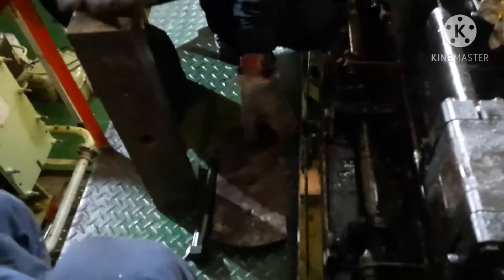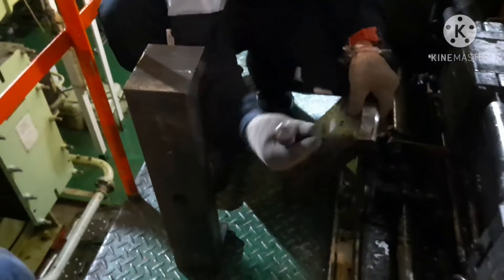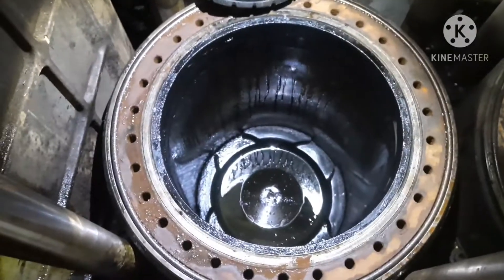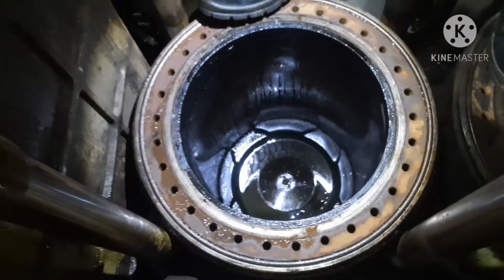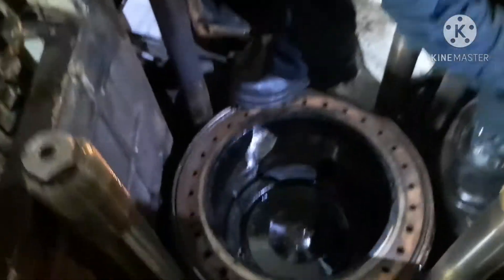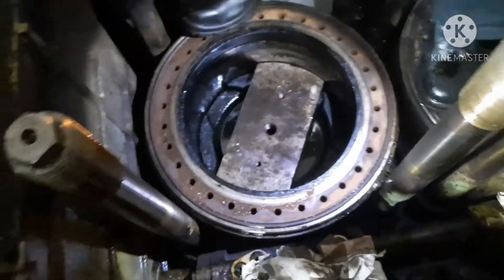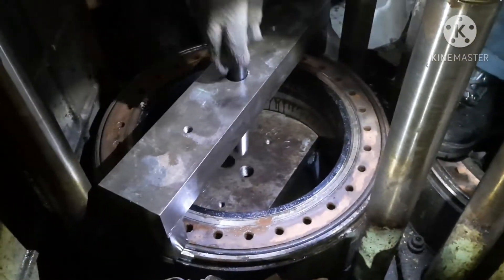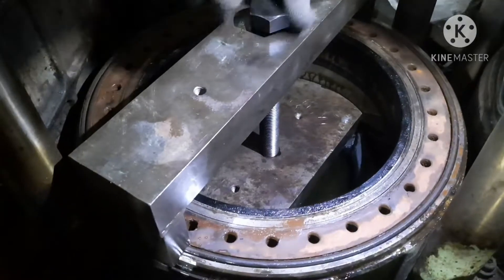PART-7 (ENGLISH) How do they do...DIAHATSU generator DECARB ....( HOW TO REMOVE PISTON FLAME RING)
PART-7(ENGLISH)
DIAHATSU GENERATOR DECARB
HOW TO REMOVE PISTON FLAME RING.